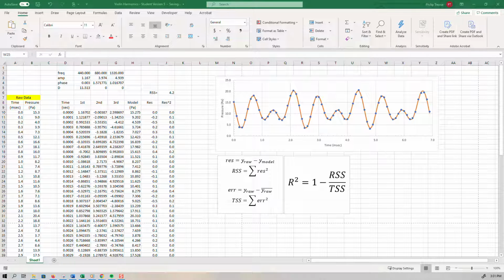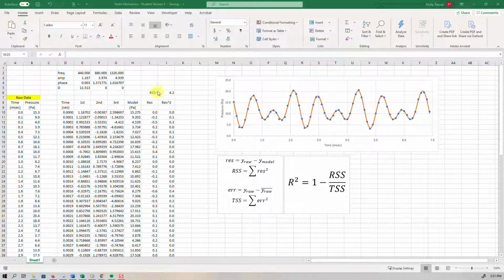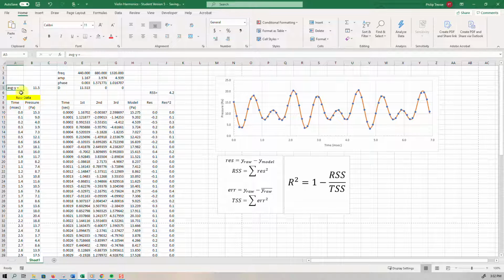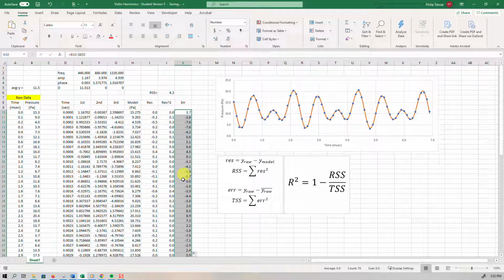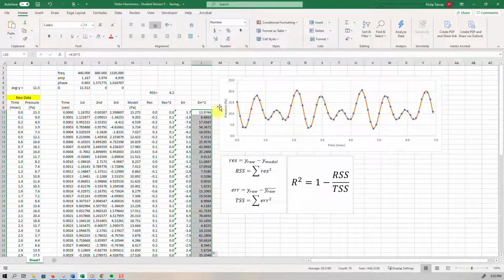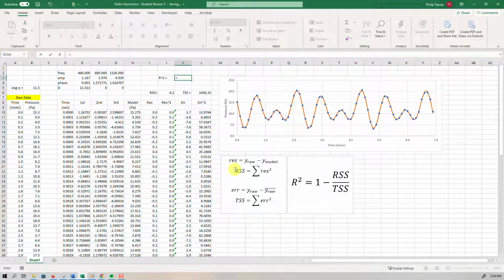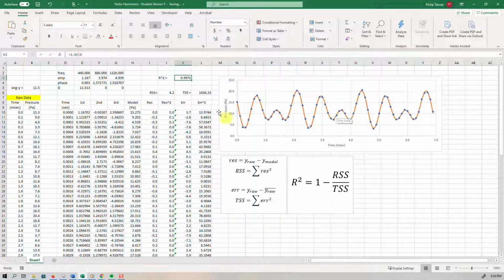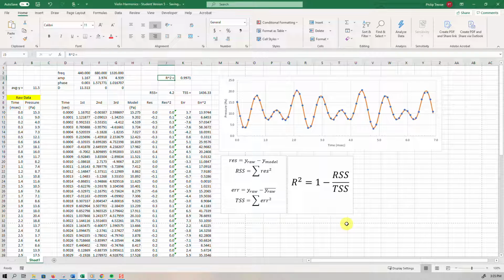5 Harmonic Analysis Calculating the coefficient of determination